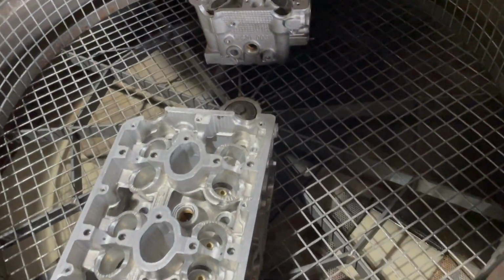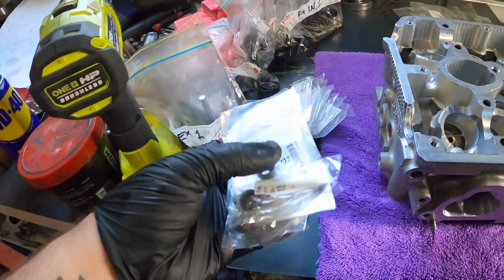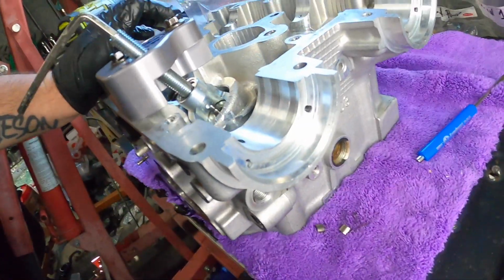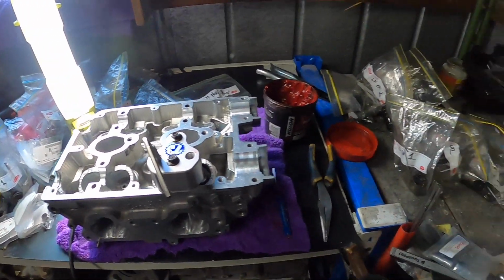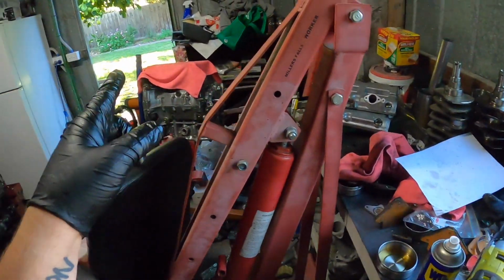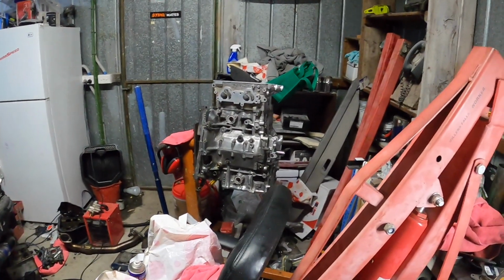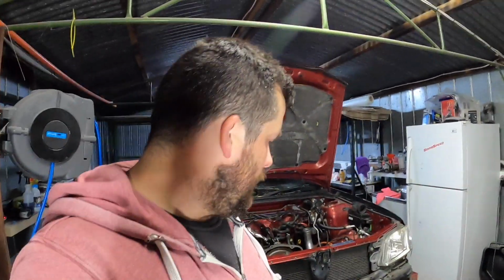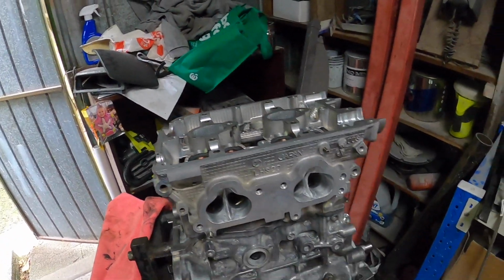COMPOUND TURBO FORESTER // BRIAN CROWER VALVE TRAIN INSTALL